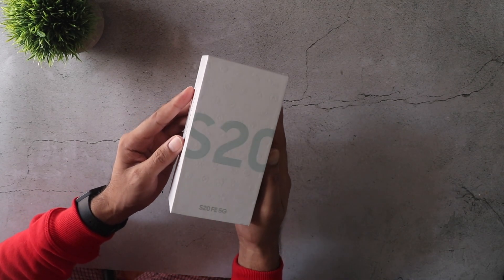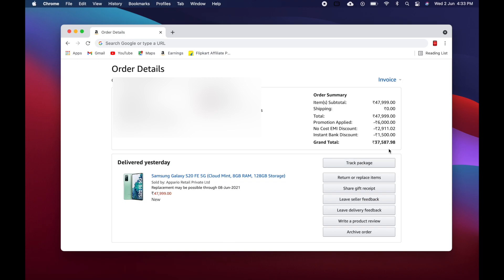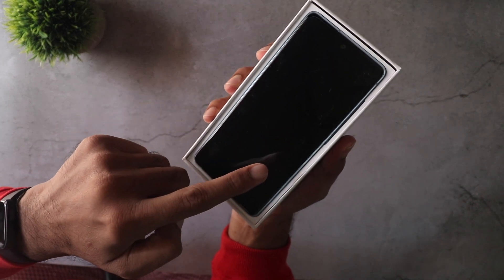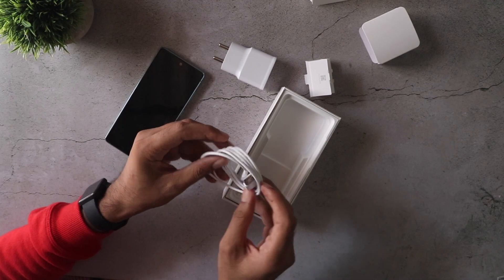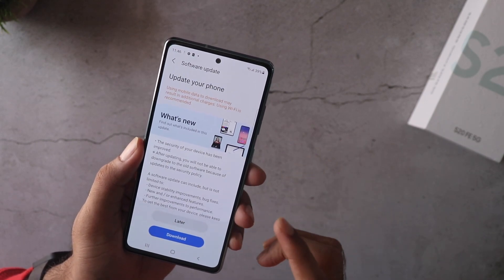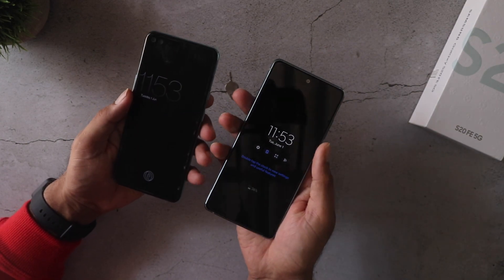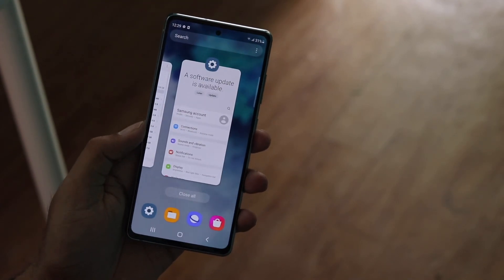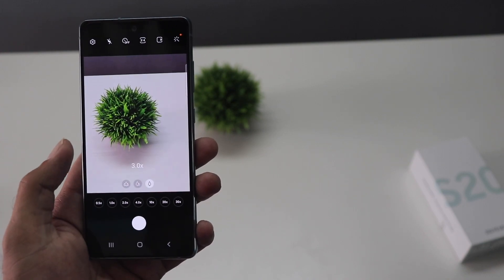S20 FE 5G Unboxing at Just 38K from amazon !!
This is the s20 fe 5g unboxing from amazon/ a retail unit that I bought for about 38K effective price. I talked about the offer details along with my first impressions about the device.